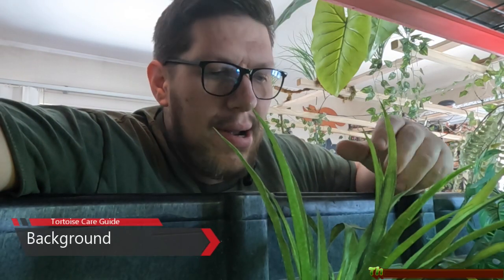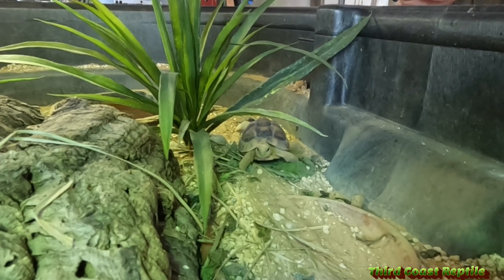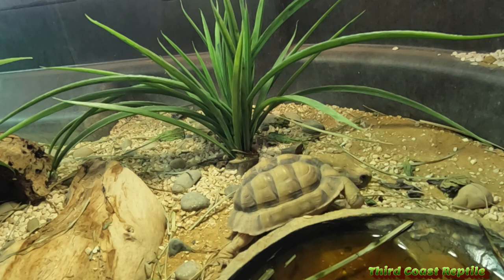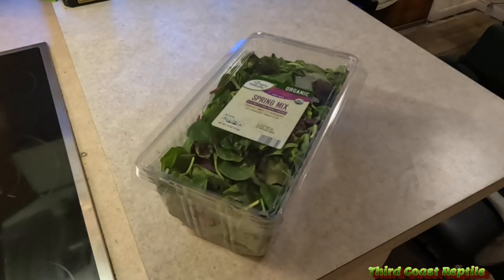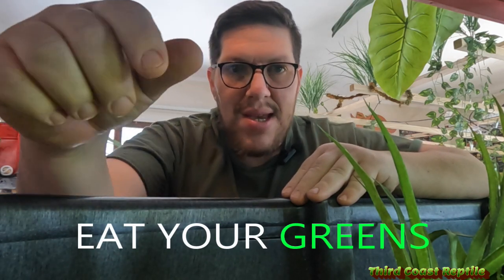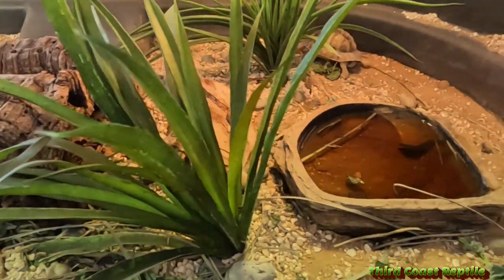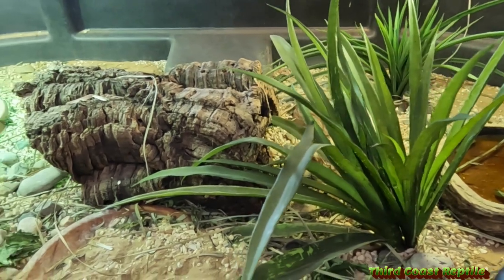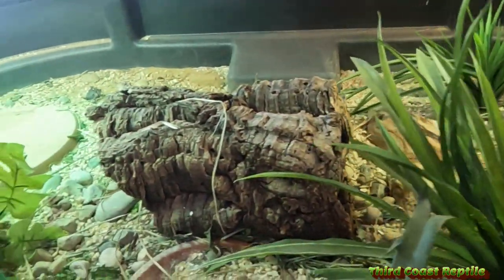Egyptian Tortoise Care Guide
Egyptian Tortoise Care Gude. Today we talk about the egyptian tortoise and why he is so amazing! we take a closer look at his habitat and find out more about the Egyptian tortoise.